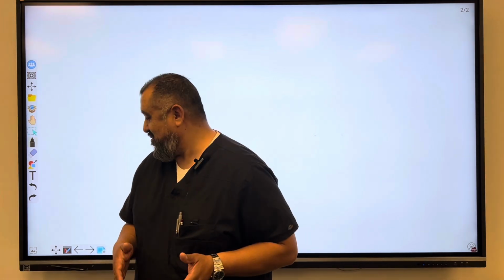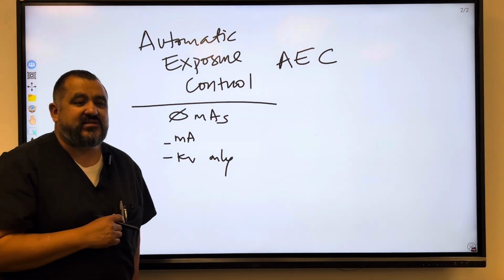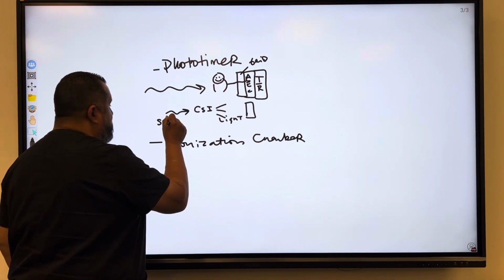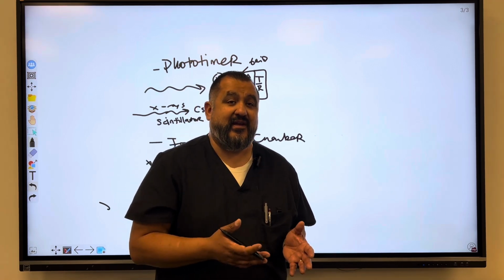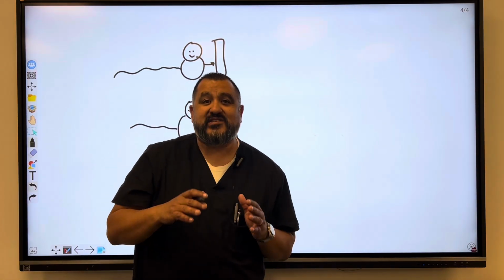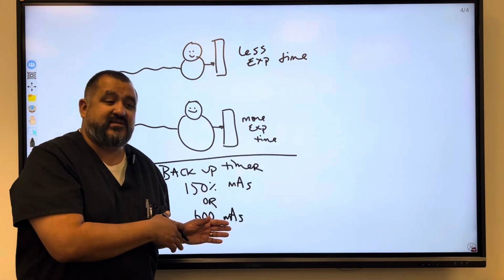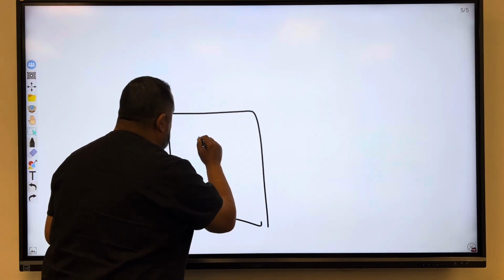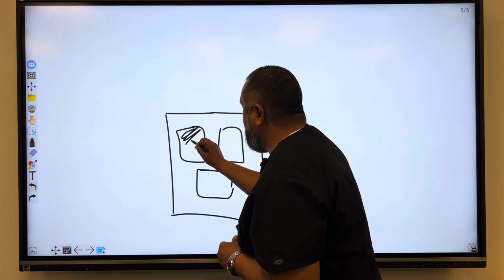Automatic Exposure Control (AEC) | Radiography with Mr. M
Hello, in this video I briefly cover Automatic Exposure Control (AEC) how it works, how it used and some common issues that may arise with the use of AEC.
I reference the Carlton Adler text book, 6th edition
Refer to chp. 7, pages 110-115 for more information.
Mr. M